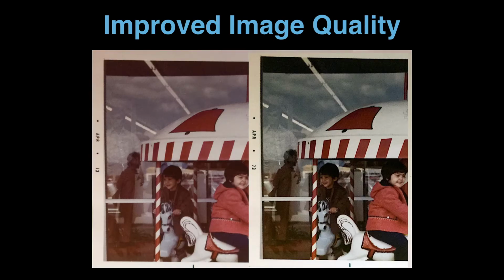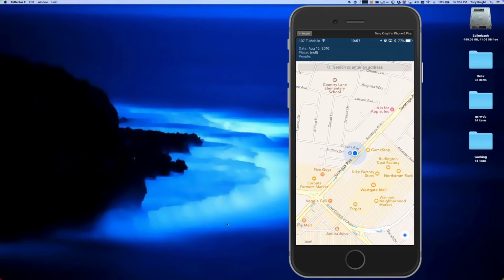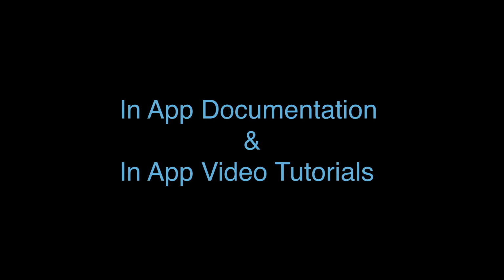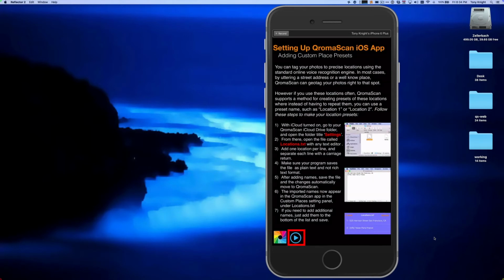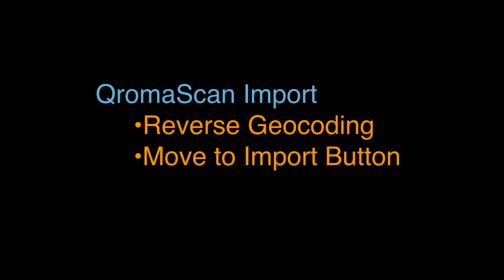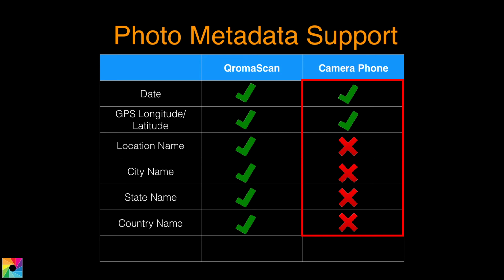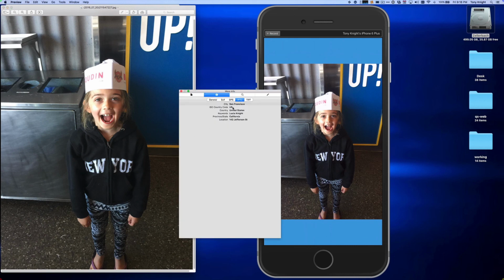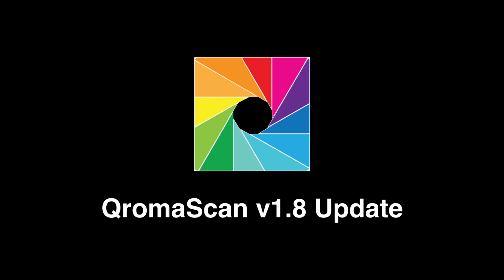QromaScan 1.8 Update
For the 1.8 release, we have added the following improvements and new features:
-- Improved image quality -- QromaScan now has a built in post processing filter that automatically enhances and sharpens images as you scan.
-- Redesigned Metadata Editor -- the revamped metadata editor now supports the location tag, and also includes a map feature that can fill in the Location, City, State & Country fields for you in ones step if you pin the image to a map location.
-- In App Documentation -- View the user guide and other documents right inside the app.
-- In App video tutorials -- See short one or two minute video tutorials that demonstrate our new features with the built in YouTube player.
-- QromaScan Import reverse geotagging -- Drop iPhone images into the Import folder, and QromaScan will automatically generate the Location, City, State & Country tags for you.